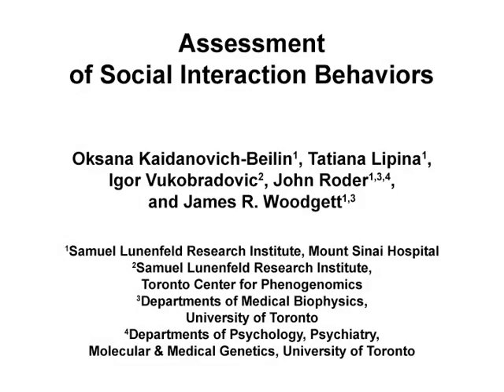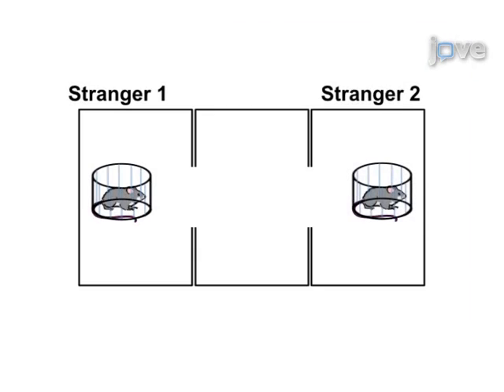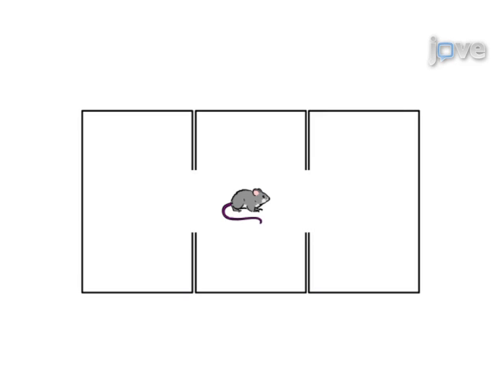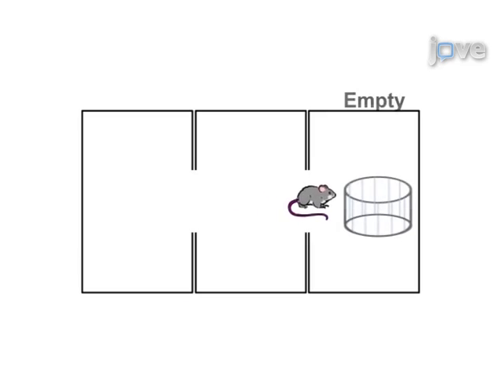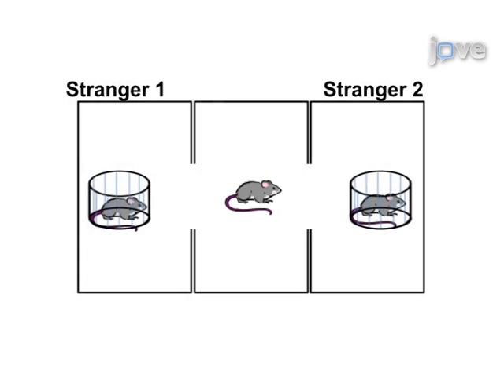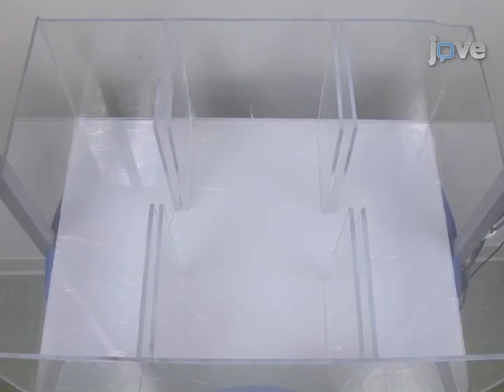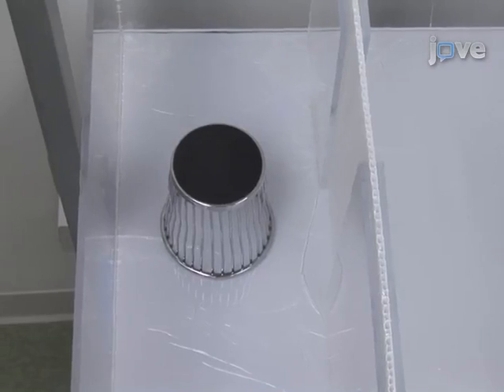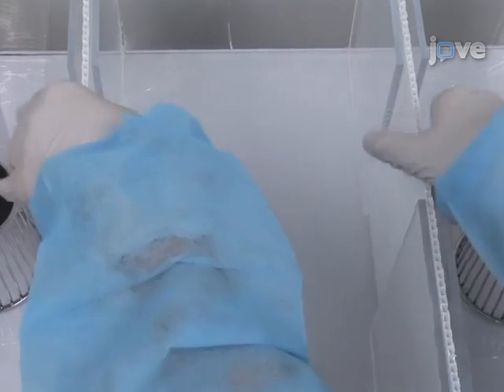Social Behaviors And Stranger Interaction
The researchers have demonstrated the social interaction between two strangers using a mouse model.

no sign up needed for open access content, or request a trial to get instant access to our full library.

In this video, scientists demonstrate the interaction between two mice.  The test mice (GSK3alpha) show significantly impaired social interactions, and the wild type animal can recall its encounter with the stranger animal.